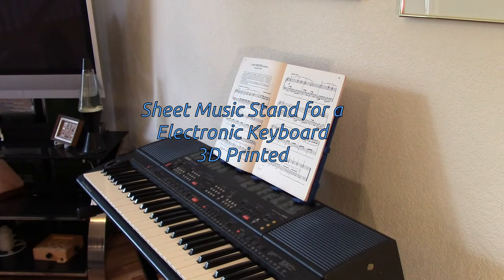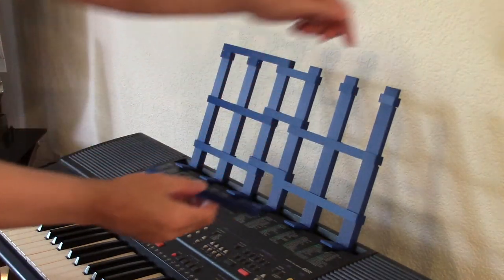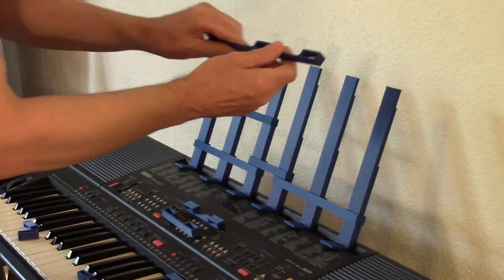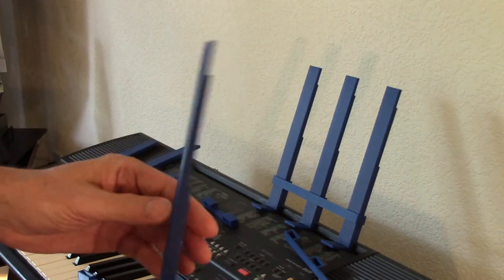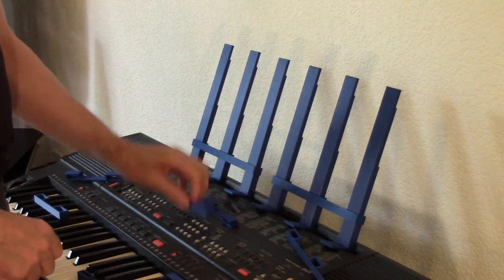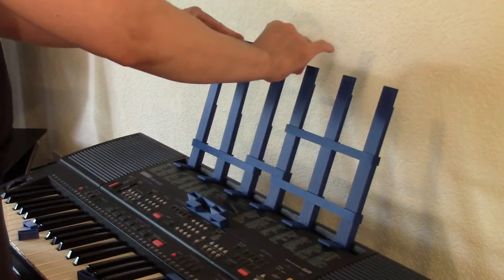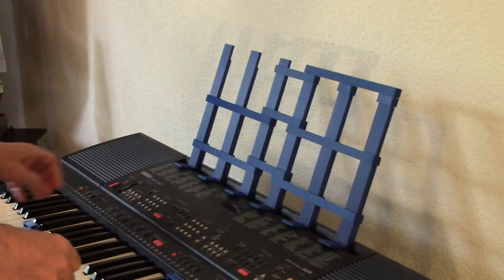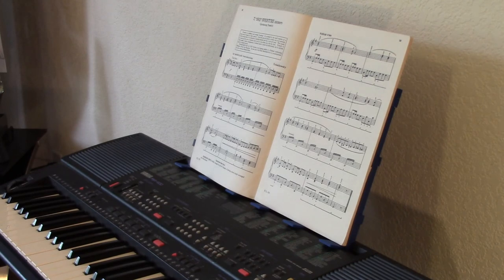3D Printed Replacement sheet music stand for a Electronic Keyboard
This is a replacement sheet music stand for a Electronic Keyboard.  In this case the 3D printed music stand will fit in a Yamaha PSR-400.  The music stand is a modular design and can be configured in quite a few arrangements and lengths.  The design is based around one vertical stand that simply repeats and slots into the keyboards original music stand slot.  The vertical bars have three stair steps to allow stacking at even heights the horizontals.  The horizontals come in two different lengths with three different slot withs to match the needed step location.  Lastly there are 3 versions of bushings that match the 3 steps to allow various combos and keep the horizontal bars level.  The parts are designed to slot and slide together with a somewhat snug fit.   The gaps in the parts are about .025” so they should have no troubles fitting as long as the 3D printer is well calibrated.  If need be some adjustment in the parts percentage size could allow for better assembly if your printer is having troubles producing parts that have good fits.  The design is modular and can be assembled to any pattern and size desirable.  If the stand needs to come off for moving frequently the parts should glue together with just a tiny bit of glue being the parts do fit together snugly.